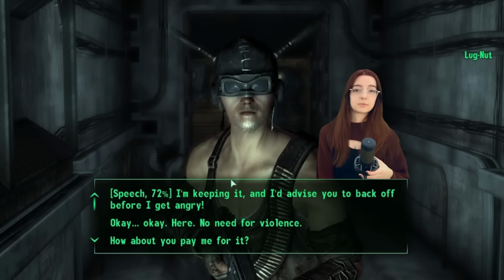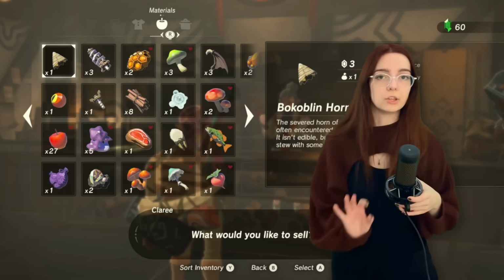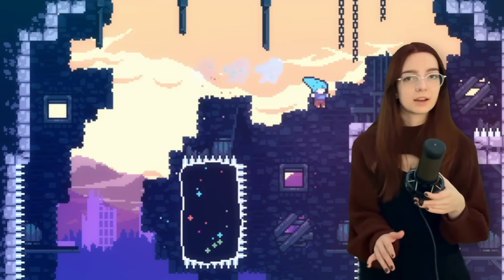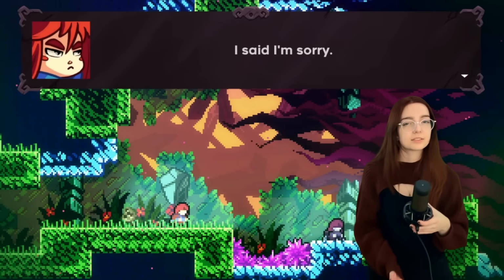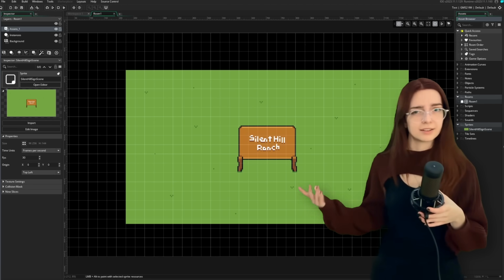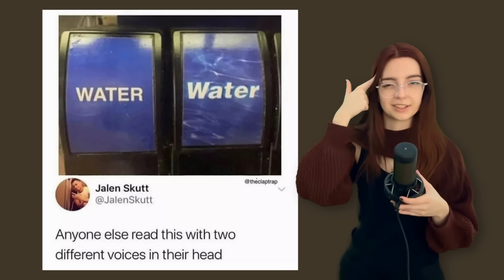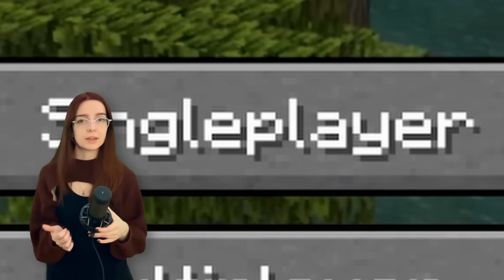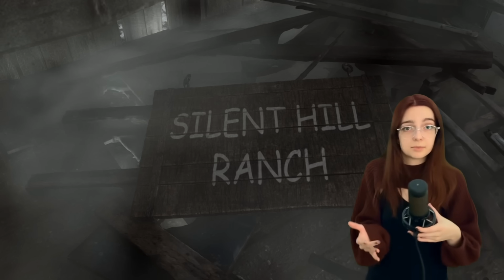The Power of Font In Video Games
Fonts in games matter A LOT.. the vibe, the energy, the everything! Let's look at the little technicalities that make words the way they are, video games that suck at it, and the psychological implications of it all.

I make content on games and game development!